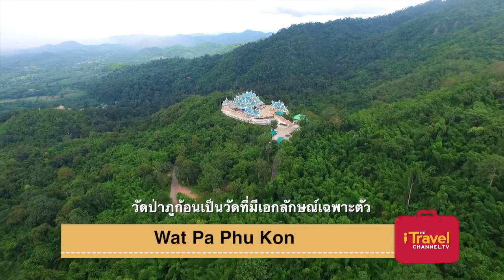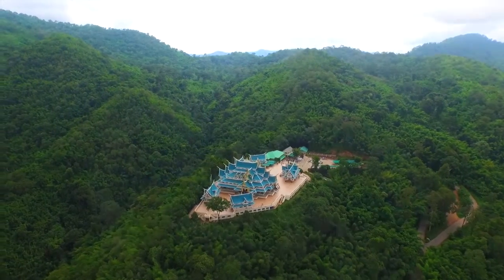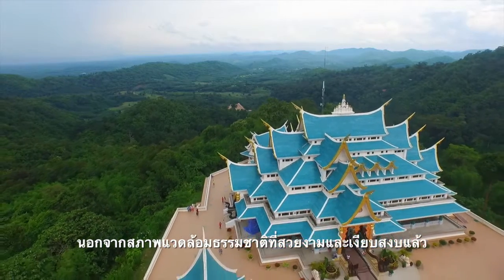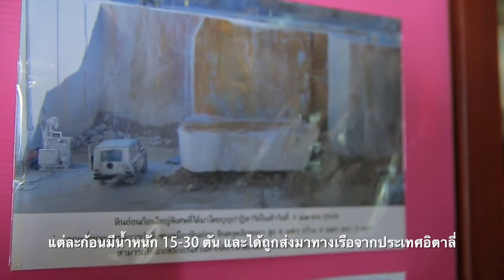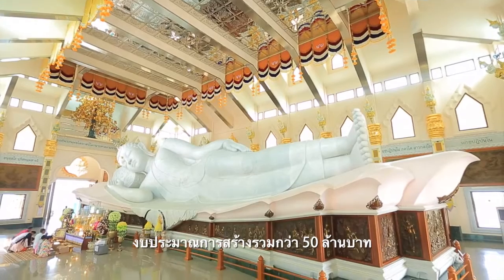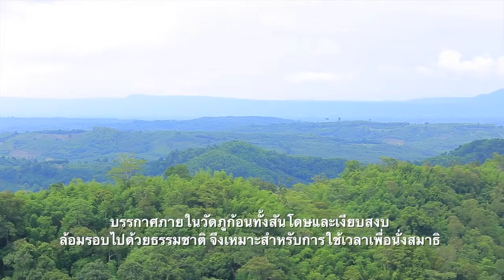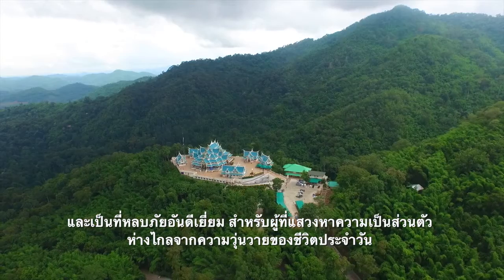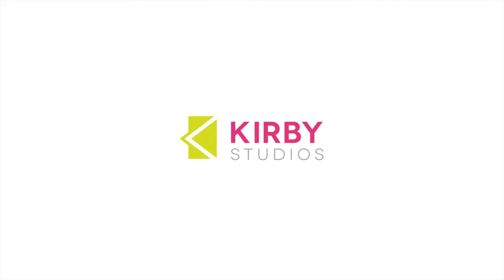Wat Pa Phu Kon in Udon Thani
Wat Pa Phu Kon is one such temple. Located high in the mountains in Na Yung District, approximately 120 kilometers Northwest of Udon Thani city, the temple was built only a couple of years ago but has a lot to offer those willing and able to make the steep drive to visit it.

The main attraction, besides the beautiful and serene natural surroundings, is the 20-meter long reclining Buddha, which is made from 43 blocks of exquisite Italian Carrara Marble, each weighing about 15-30 tons and which was shipped to Thailand by boat. The cost of the statue, thought to be in excess of 50 million baht (about 1.5 million US dollars) was paid for by a very generous donation from an elderly woman in honour of the King.

Wat Pa Phu Kon’s splendid isolation and peaceful, natural environment makes it an ideal spot for some meditation, and numerous buildings have sprung up on the mountain to house groups of meditation enthusiasts, offering a perfect refuge for those seeking solitude and tranquility, far away from the hustle and bustle of everyday life.